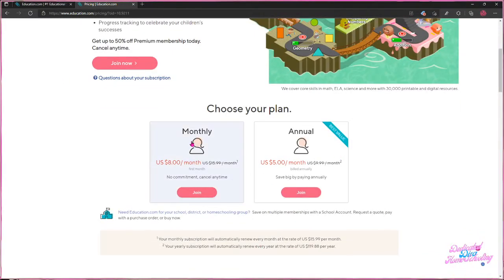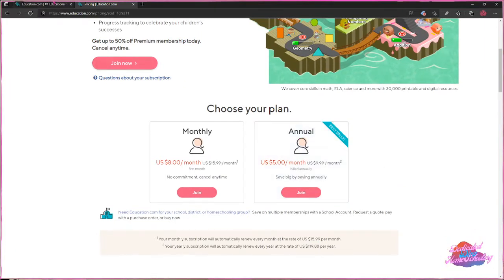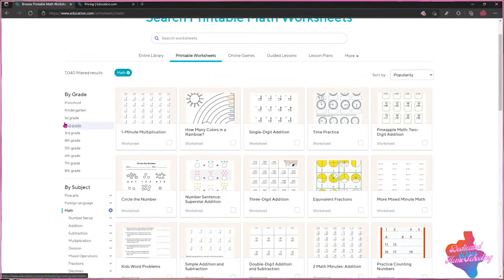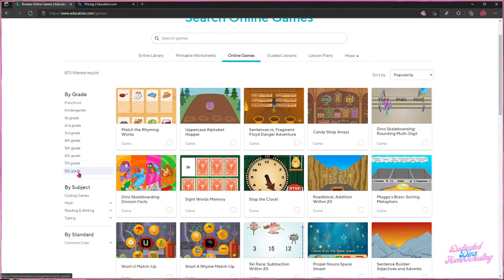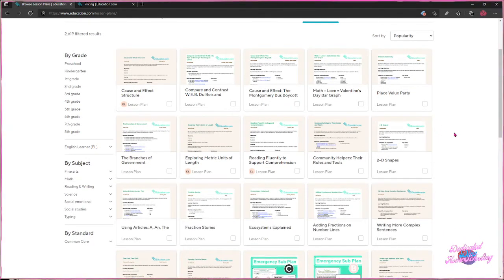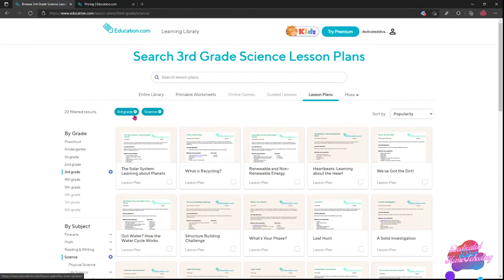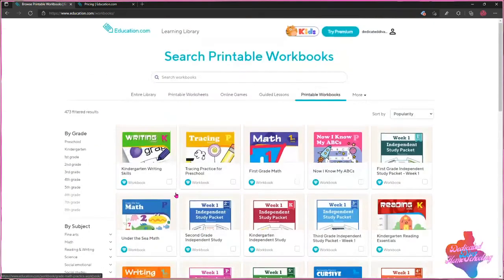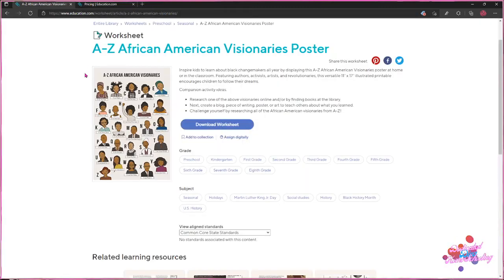Homeschooling and Education.com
Homeschooling Minute is for everyone that currently has a child being homeschooled or that is thinking about being homeschooled.  The purpose of this channel is to show me and my children's experience from our point of view.  I also will talk about various resources to help make your life easier if you choose the homeschooling route also.  I look forward to talking to you all.

*Under Construction* Opening Jan 2022

homeschooling mom
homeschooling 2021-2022